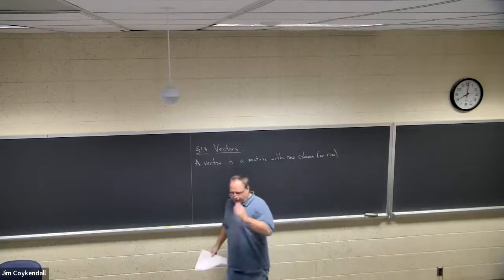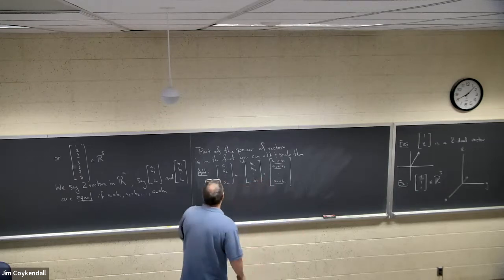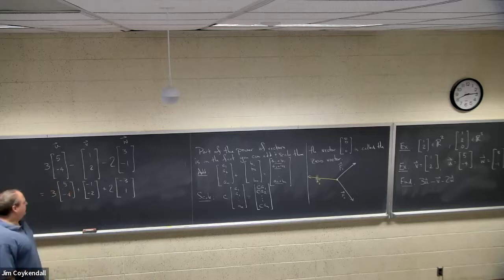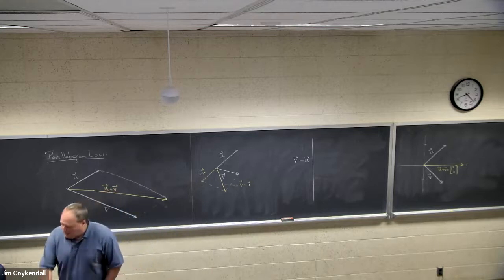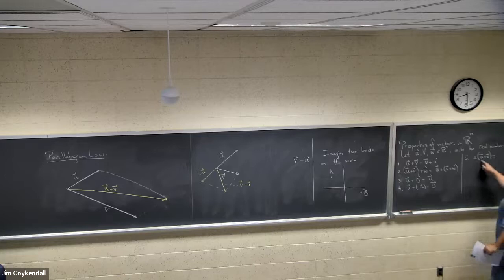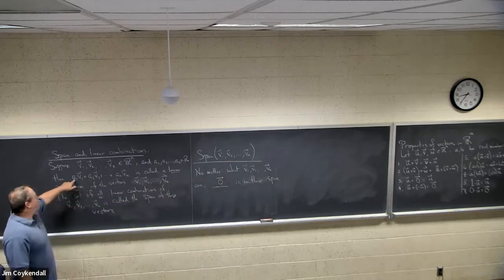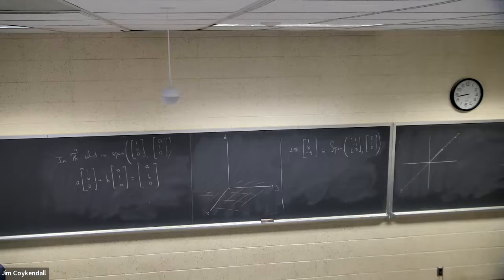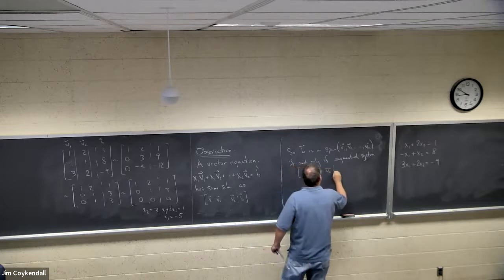Math 3110, 8/29/2022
The concept of vectors. Properties, examples, and connections of span to linear systems.